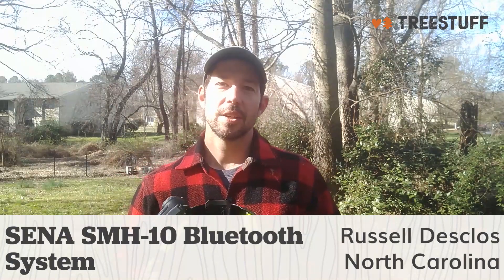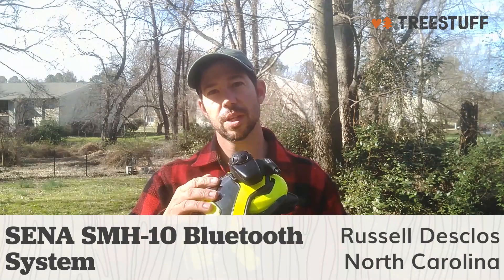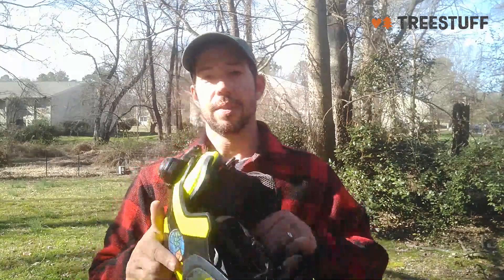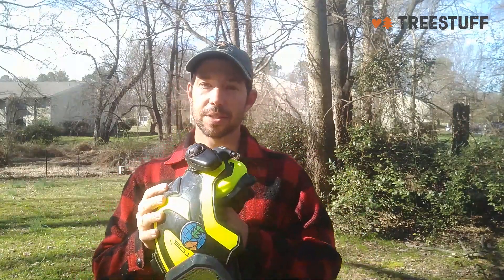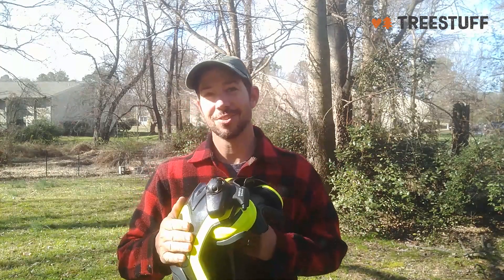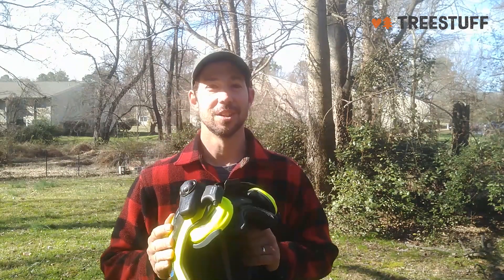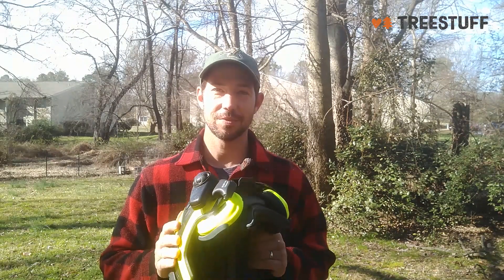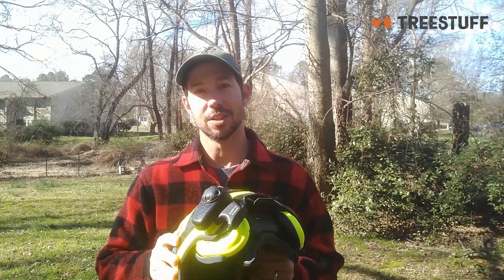SENA SMH-10 Bluetooth System - Russell Desclos' TreeStuff Customer Video Review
North Carolina arborist Russell Desclos sent us this great video reviewing the SENA SMH-10 Bluetooth System, available at TreeStuff.com.

Send in a TreeStuff Customer Video Review and get a $10 TreeStuff gift certificate!